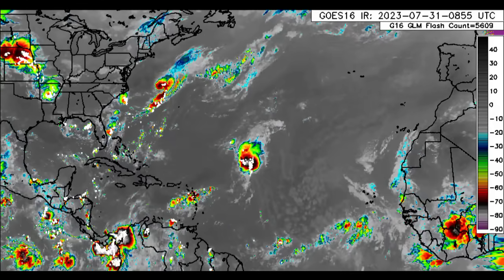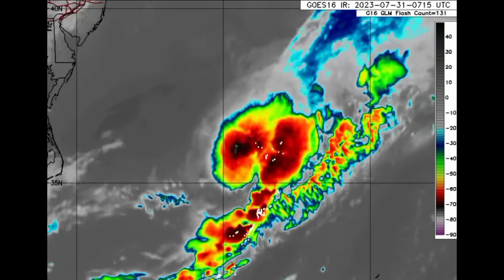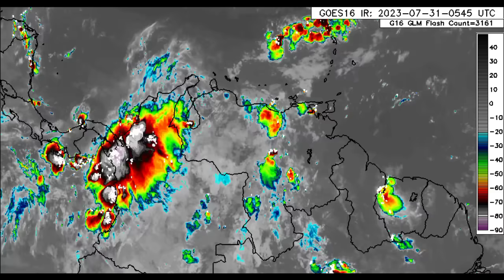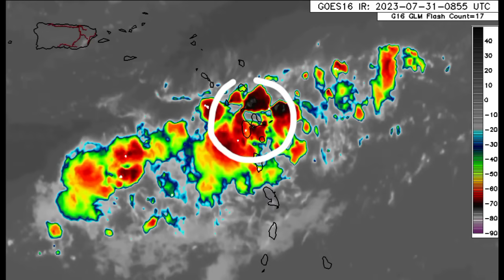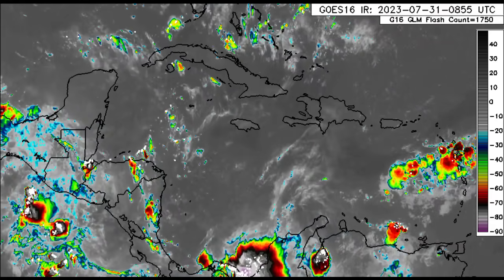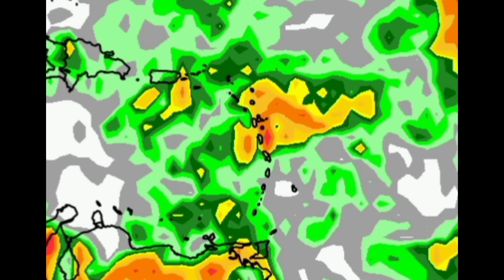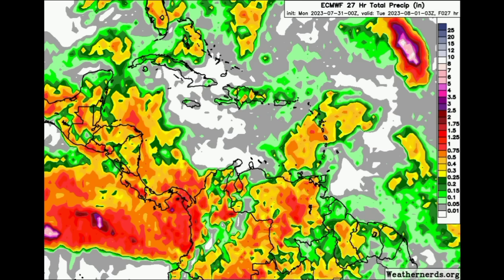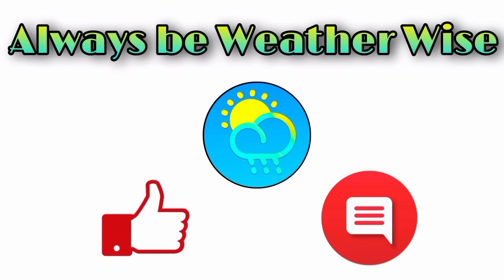Two tropical waves in the Caribbean, flood threat for some areas • Invests 96L & 97L updates